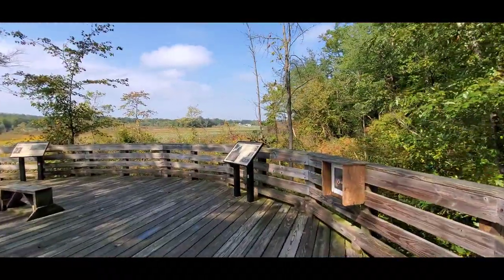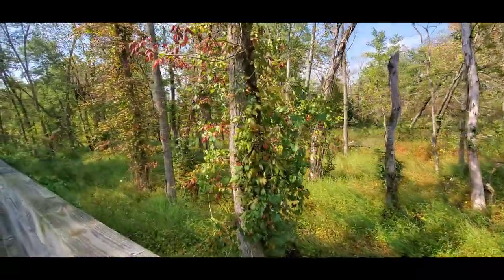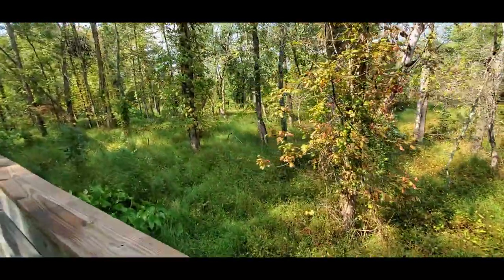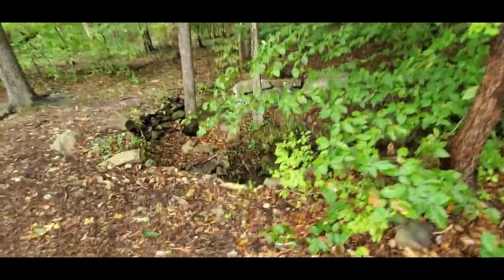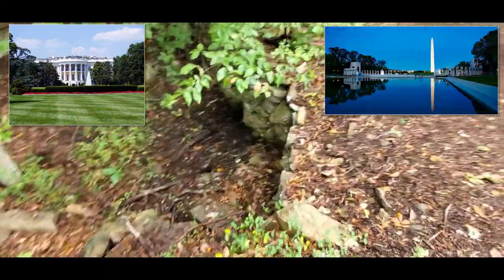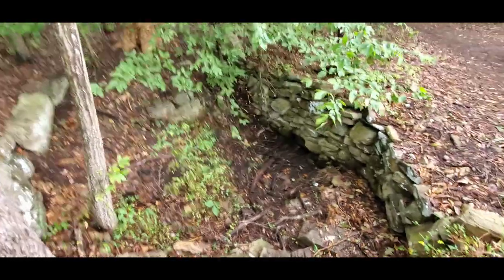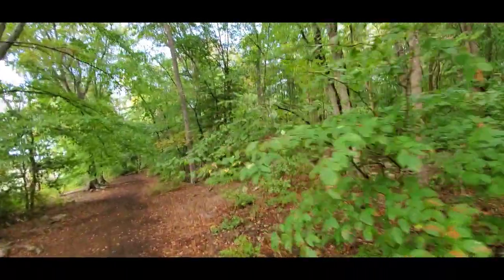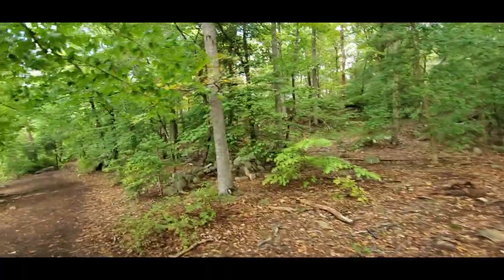1 Mistake New Programmers Make 👶